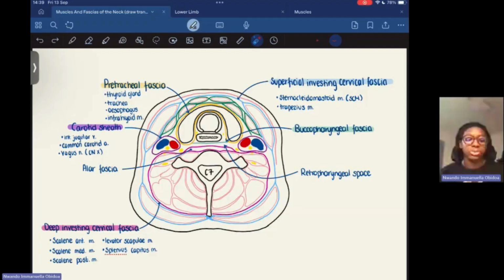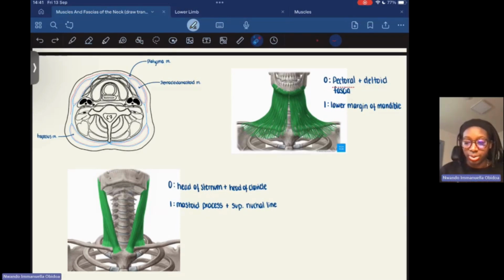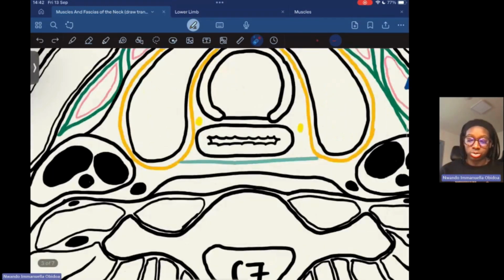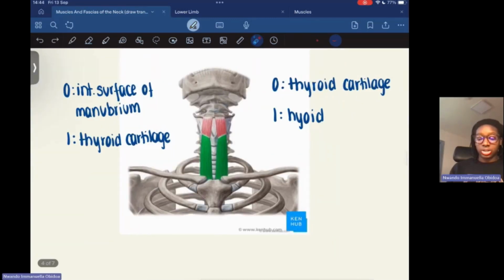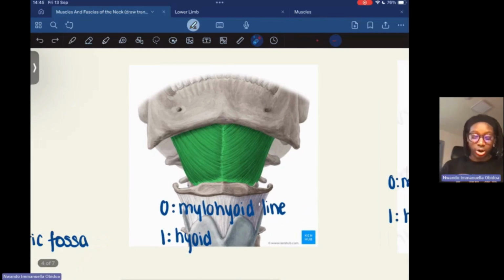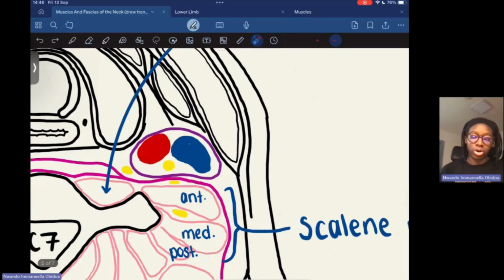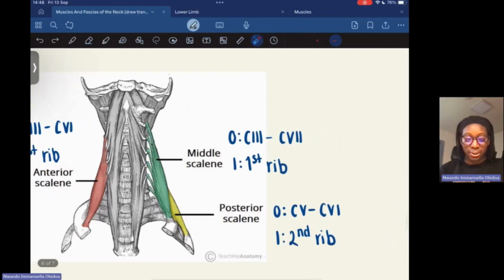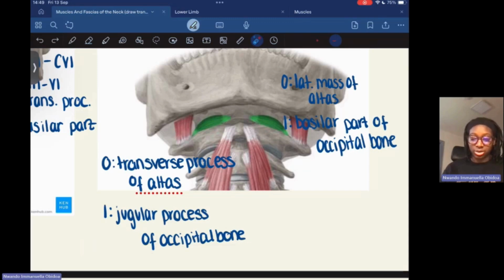21 - Muscles and fascias of the neck (draw transverse section of the neck)